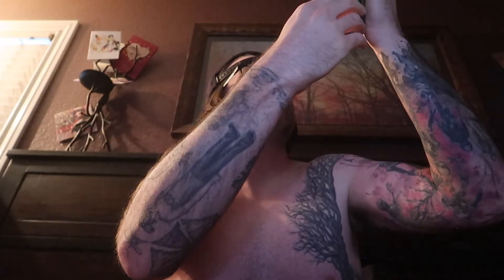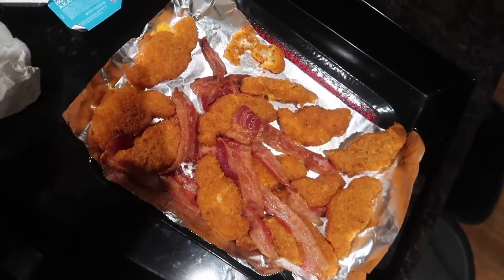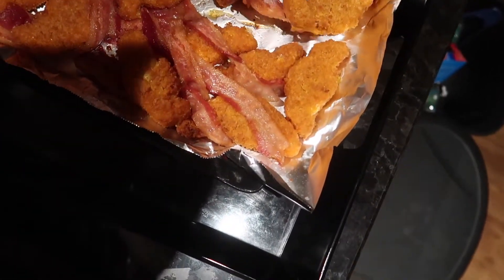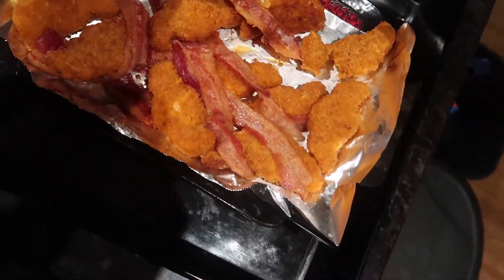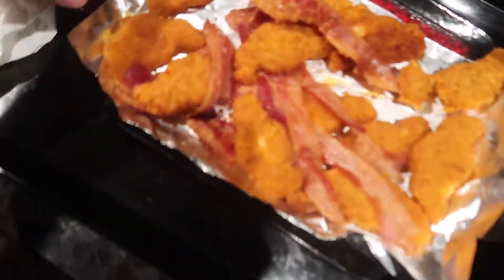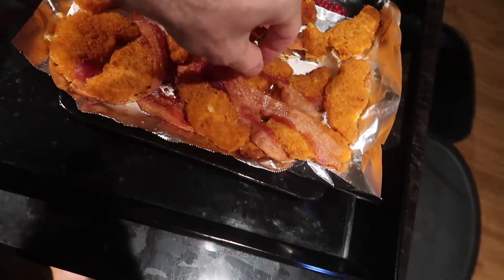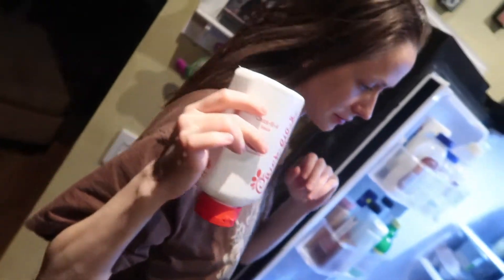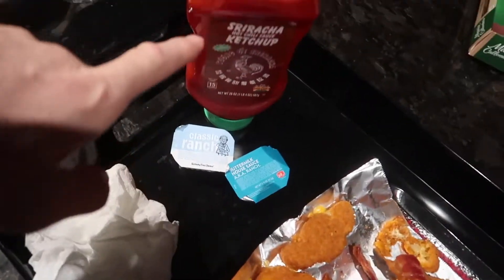Sour Gummy Worms RAZE Energy Drink Review